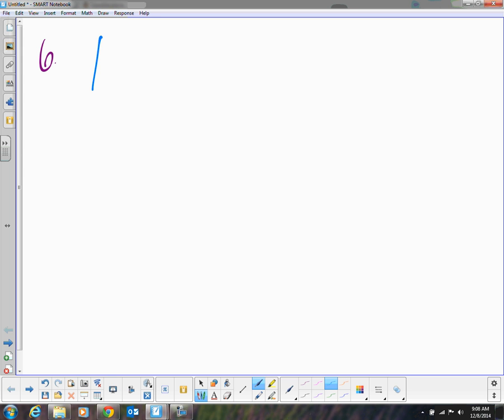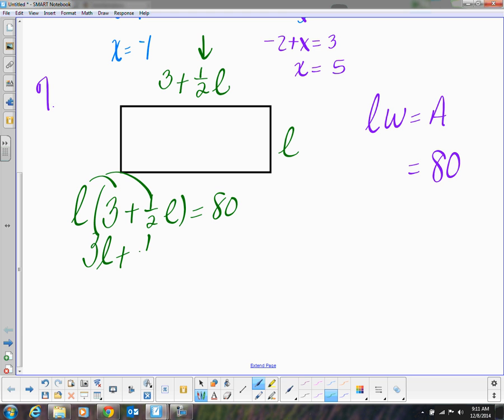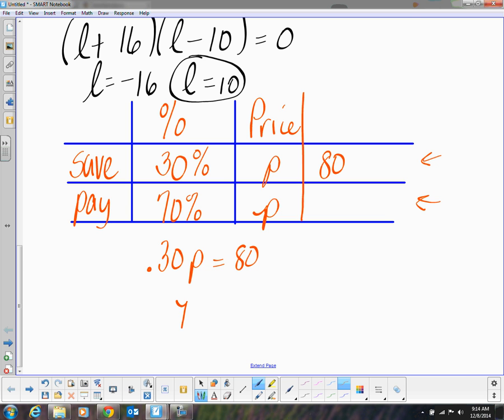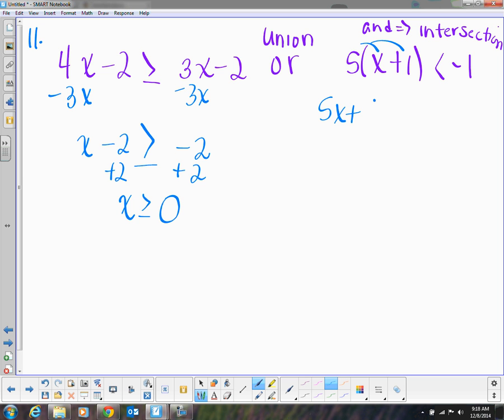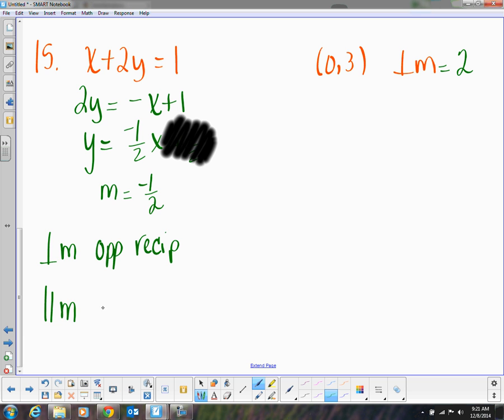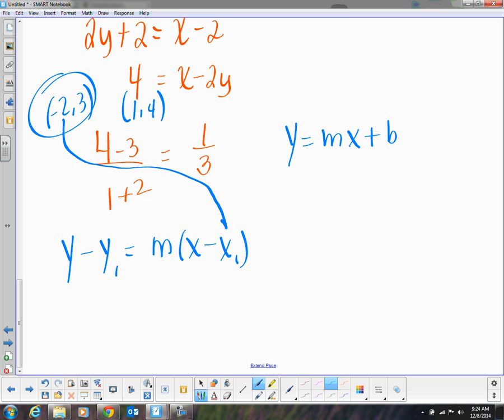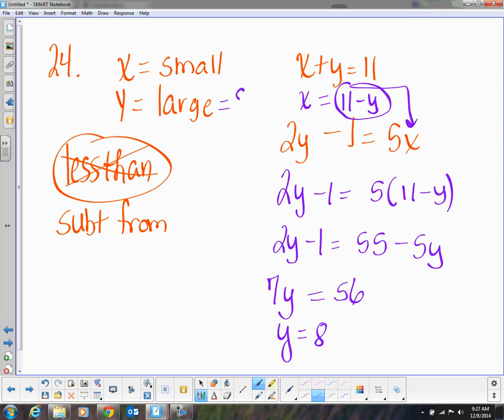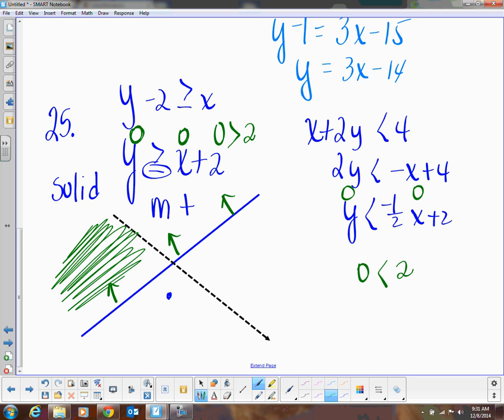December08 exam review 1 25